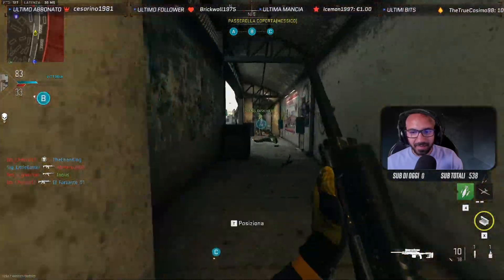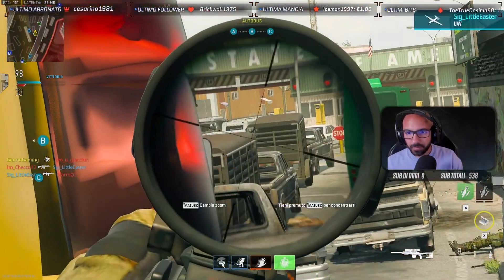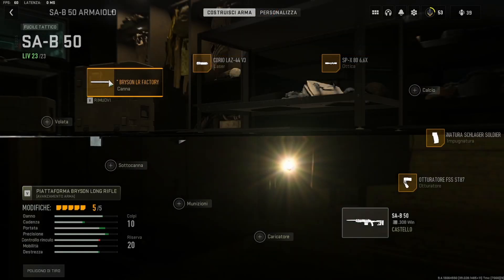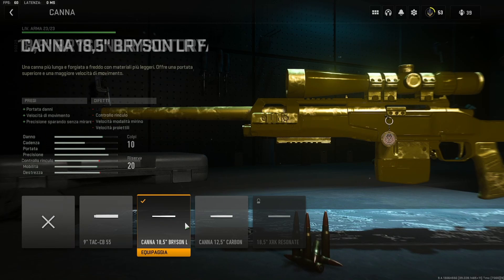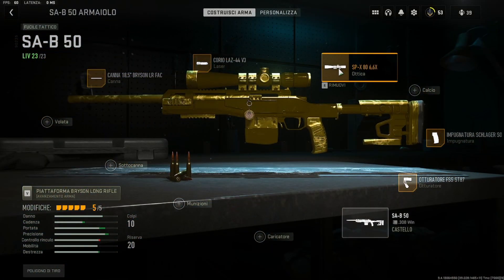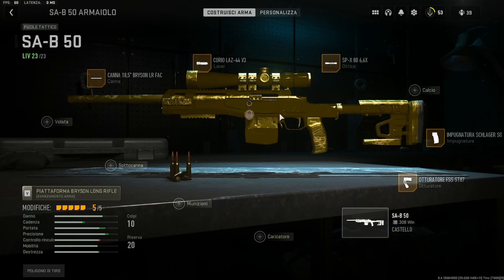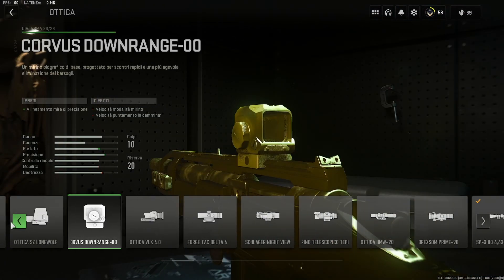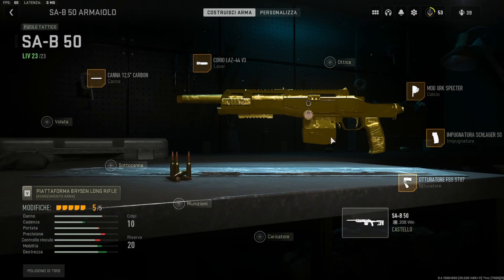Questo SNIPER è TROPPO FORTE! | Build SA-B 50 (Modern Warfare 2 Multiplayer)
Il SA-B 50 è uno degli sniper più veloci e forte del multiplayer di MW2, che ve ne pare?

Tramite questo link potrete comprare i vostri articoli normalmente ed una piccola percentuale della spesa andrà a me per aiutarmi a migliorare i contenuti. Grazie mille!!

 🕹️ GAMING PC
▸Scheda Madre